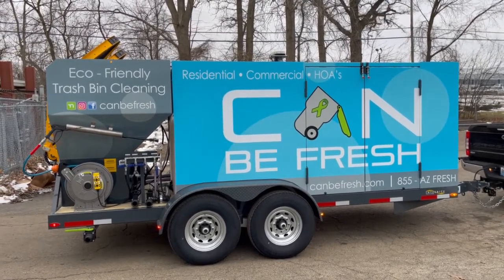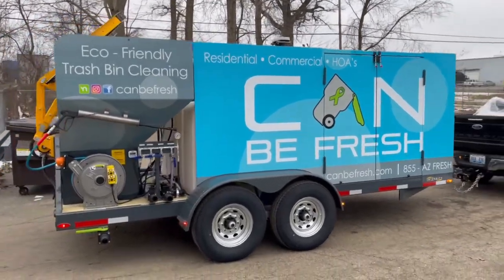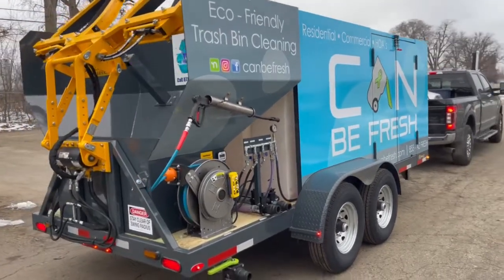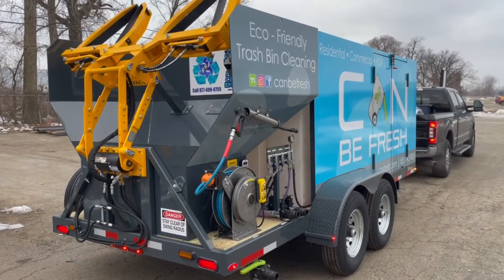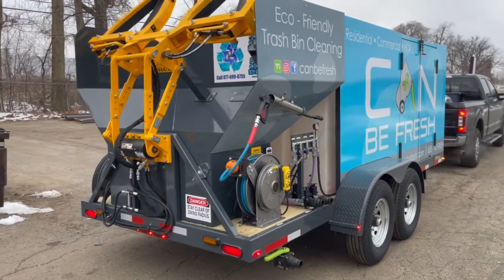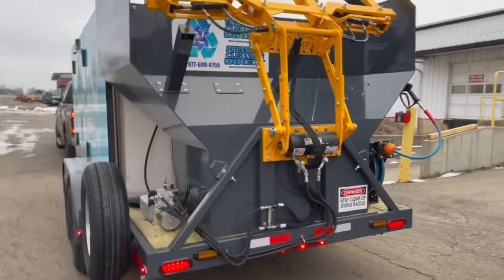Trash Bin Cleaning Business is the Best New Business Venture!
Trash Bin Cleaning is one of the Best New Business Opportunity for 2021
 Congratulations. You have discovered one of the newest and fastest-growing business opportunities in the USA & Canada. By owning TBCD environmentally friendly high-speed trash bin cleaning systems, your company may be the only street-legal system in your area. If you are ready to start a new business and be your own boss or are looking for an additional business that can bring in hundreds and even thousands of new customers per year, you came to the right place. TBCD has the experience and expertise to build you the most environmentally friendly high-speed cleaning equipment in the industry. TBCD provides a proven process for helping our clients start and grow their trash bin & pressure washing business.

High-Speed Trash Bin Cleaning Systems and Pressure Cleaning Combo Units!
• Help attract hundreds, even thousands of new residential customers per year!
• Clean Filthy, Never Been Cleaned Trash Bins on an Average of 30 Seconds!
• Follow-Up Trash Bins Cleanings Take as Little as 8 Seconds!
• Cleans Up To Four Hundred (400) Trash Bins Per Day!
• Includes (11 to 17-Stage) Wastewater Filtration & Recycling Systems.
• Vacuums & Recycles Wastewater Up To 100' Away From the Vehicle!
• Pressure Cleans Up To 200 Sq. Ft Per Minute.
• Additional Soft Wash Systems are Available.

New start-up companies:
We offer free hands-on training at our facility and a contractor marketing and training guidebook, access to route managing software that can be linked to an accounting system and can store and process credit cards and send out emails and bulk test messages.
We also offer multiple marketing packages that would include logo design, truck or trailer wraps, door hanger flyers, business cards and uniforms, and more.

For existing service companies
 Adding trash bin cleaning services can bring in hundreds, even thousands of new customers per year! As monthly subscribers, trash bin cleaning is the perfect addition for a landscaper, carpet cleaners, pest control, janitorial / pressure cleaning, & soft wash companies in heavily saturated markets.

Benefits to your clients:
 TBCD system uses hot water to eliminate up to 99.9% of harmful organisms like E. coli, Salmonella, Listeria, Mold, and more! TBCD high-volume hot water cleaning systems make all the difference in the world; It will emulsify grease, oil and instantly loosen up food waste. Yard waste bins can be full of pollen that can trigger allergies. Our chemical-free system cleans, sanitizes, and deodorizes the trash carts at the same time. Dirty trash cans attract cockroaches, maggots/flies, mice, rats, possums, raccoons and bears, and other pests that can bring all kinds of health hazards to your home.

TBCD offers the most environmentally friendly systems in the industry.
Due to the extremely high levels of Hydrocarbons (cooking oils & grease) & Phosphates in trash bins. We added additional filtration & recycling systems stages that will separate oils, grease, and phosphates from the wastewater while filtering it down to 5 microns. *

Dumpster Cleaning. (Leave the solid waste in the dumpster where it belongs). No need to illegally dump your wastewater & tons of garbage

*Warnings are the vehicle you are shopping for street legal: TBCD vehicles are.
 t’s not legal to dump tons of unfiltered wastewater and garbage into a local car wash, and RV park drains, or local car wash drains. Think of the fines associated with that illegal practice. One 525-gallon tank of wastewater is nearly 2.5 tons of waste.

Trash Bin Cleaners Direct, LLC. Only manufactures street-legal trucks and trailers, and we focus on total GVWR,

We do not use our trash bin hopper as an open-top wastewater holding tank since that is not a legal way to transport wastewater in any city or state in North America.

TBCD is your #1 source for Trash Bin Cleaning Systems, Mobile Hot & Cold-Water Pressure Cleaning Systems, Stationary & Mobile Fleet Washing Equipment, High-Speed Surface Cleaners.

Dan Swede
President
Trash Bin Cleaners Direct, LLC.